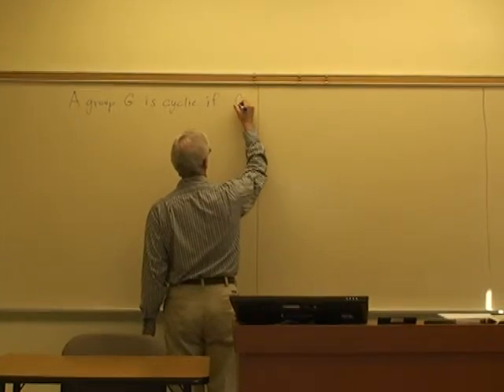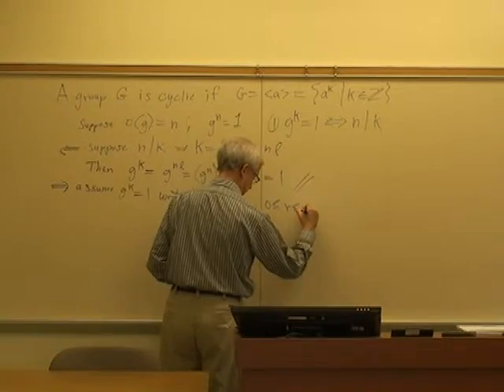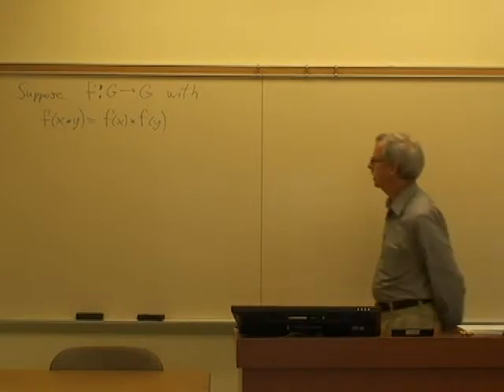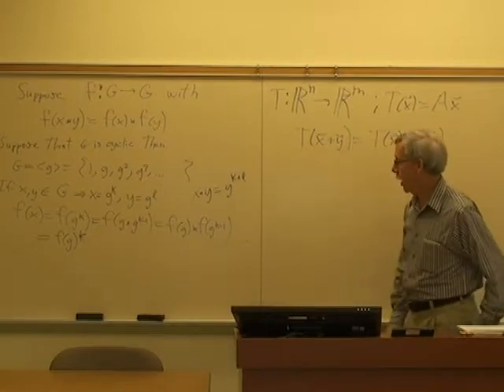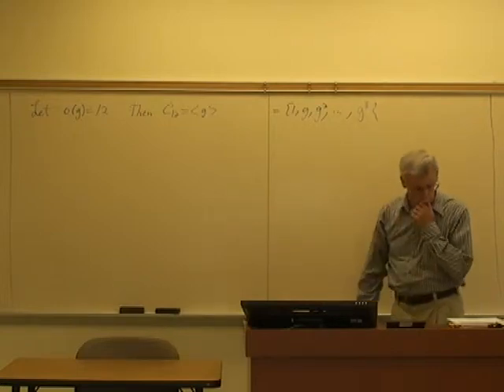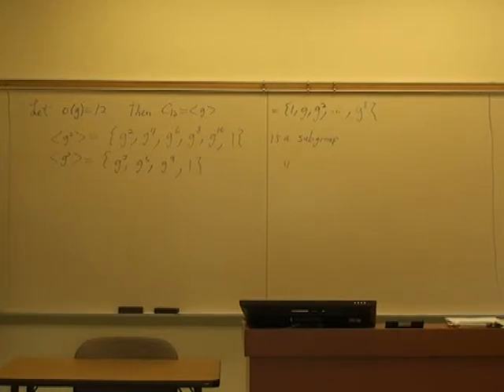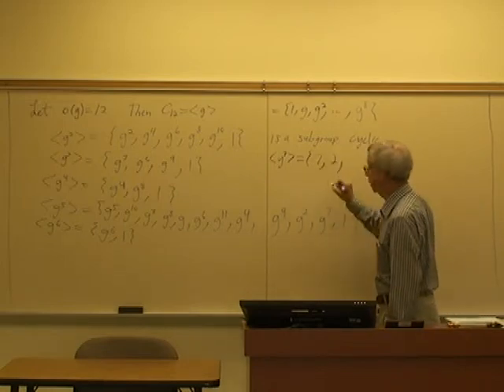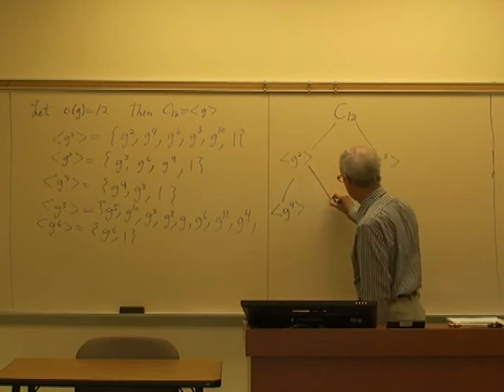Math423 09Oct2013A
Cyclic group properties and examples - Part I